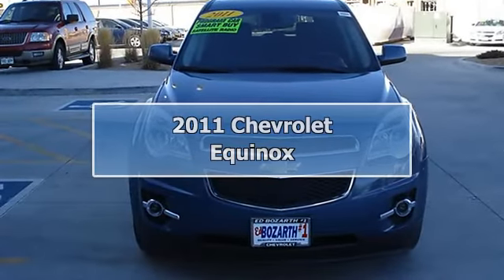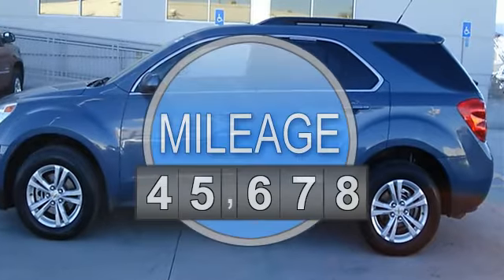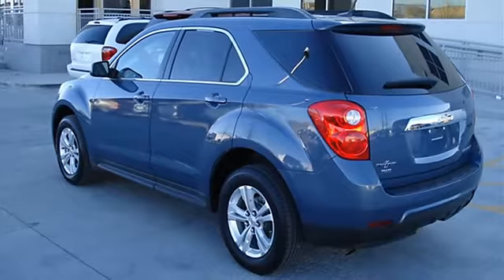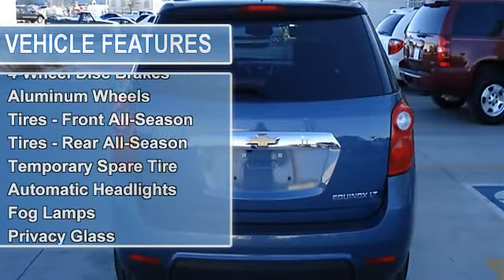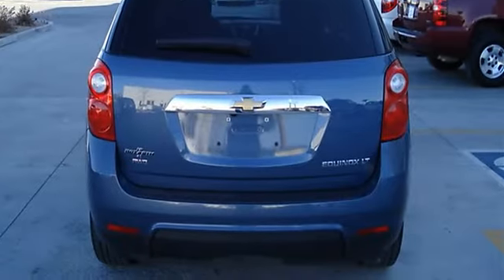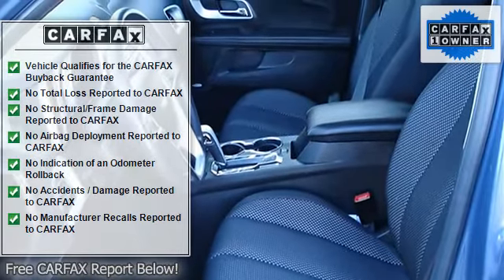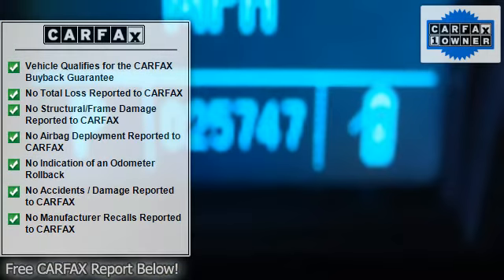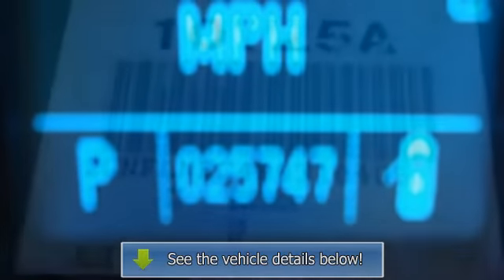2011 Chevrolet Equinox - Ed Bozarth Chevrolet Buick Pontiac (Grand Junction)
For Sale: 2011 Chevrolet Equinox
VIN: 2CNFLNEC4B6318405
Engine: Gas I4 ECOTEC 2.4/146.5
Drivetrain: AWD
Transmission: Automatic
Mileage: 25,742
Color: Twilight Blue Metallic (exterior)  (interior)

Features:
2011 Chevrolet Equinox Sport Utility. This vehicle features the following equipment: Automatic, Gas I4 ECOTEC 2.4/146.5, AWDAll Wheel Drive, Power Steering, Anti-lock Brake System, 4-Wheel Disc Brakes, Aluminum Wheels, Tires - Front All-Season, Tires - Rear All-Season, Temporary Spare Tire, Automatic Headlights, Fog Lamps, Privacy Glass, Heated Mirrors, Power Mirror(s), Intermittent Wipers, Variable Speed Intermittent Wipers, A M/FM Stereo, CD Player, Satellite Radio, MP3 Player, Auxiliary Audio Input, Premium Sound System, Bluetooth Connection, Bucket Seats, Cloth Seats, Heated Front Seat(s), Power Driver Seat, Driver Adjustable Lumbar, Pass-Through Rear Seat, Rear Bench Seat, Floor Mats, Leather Steering Wheel, Steering Wheel Audio Controls, Adjustable Steering Wheel, Tire Pressure Monitor, Trip Computer, Power Windows, Power Door Locks, Security System, Keyless Entry, Remote Engine Start, Cruise Control, Engine Immobilizer, Climate Control, A/C, Rear Defrost, Auxiliary Power Outlet, Auto-Dimming Rearview Mirror, Driver Vanity Mirror, Passenger Vanity Mirror, Driver Illuminated Vanity Mirror, Passenger Illuminated Visor Mirror, Front Reading Lamps, Back-Up Camera, Brake Assist, Traction Control, Stability Control, Daytime Running Lights, Driver Air Bag, Passenger Air Bag, Front Side Air Bag, Front Head Air Bag, Rear Head Air Bag, Passenger Air Bag Sensor, Telematics, Navigation from Telematics, Child Safety Locks, Wheels  17" (43.2 cm) aluminum (Not available with (LFW) 3.0L DOHC V6 SIDI engine.), Tires  P225/65R17 all-season  blackwall (Included and only available with (PFF) 17" (43.2 cm) painted aluminum wheels.), LT Exterior Appearance includes body-color bumpers with Charcoal lowers  Charcoal luggage rails  body-color door handles  body-color outside mirrors and 17" aluminum wheels, Tire  compact spare with steel wheel, Luggage rack side rails  roof-mounted  Charcoal (When (R13) Chrome Exterior Appearance Package is ordered  Charcoal with bright chrome inserts will be included.), Bumpers  front and rear body-color with Charcoal lowers, Moldings  Charcoal lower rocker, Grille  Charcoal with chrome surround, Headlamps  halogen composite with automatic exterior lamp control, Fog lamps  front halogen, Glass  deep-tinted (all windows except light-tinted glass on windshield and driver- and front passenger-side glass), Mirrors  outside heated power-adjustable  body-color, Wipers  front variable-speed  intermittent with washer., Wiper  rear variable-speed  intermittent with washer, Liftgate  rear manual with fixed glass, Door handles  body-color, Audio system  A M/FM/XM stereo with CD player and MP3/WMA playback capability  Graphic Interface Display (GID)  Radio Data System (RDS)  speed-compensated volume  auxiliary input jack and outside temperature display (May be upgraded to (PCN) Audio system with Rear Entertainment  (PCJ) Audio system with Navigation/Infotainment or (PDB) Audio system with Navigation/Infotainment and Rear Entertainment.), Audio system feature  Pioneer premium 250-watt 8-speaker system includes mid-range speakers in each door  tweeters in A-pillars  a center channel speaker in upper IP and sub-woofer on the rear shelf., Audio system feature  auxiliary input jack, Audio system feature  USB port, XM Radio is standard on nearly all 2011 GM models and includes 3 months of trial service. Get over 170 channels  including: commercial-free music  sports  news  talk  entertainment  comedy  family and kids' channels  and much more. With XM's incredible range of programming  everything worth listening to is on XM (Requires a subscription sold separately by XM after the first 90 days. Available only in the 48 contiguous United States and District fo Columbia. Visit gm.xmradio.com for details.), Antenna  roof-mounted, Bluetooth for phone personal cell phone connectivity to vehicle audio system and HMI (Human Machine Interface) (Included and only available with (UE1) OnStar.), Seats  Deluxe front bucket, LT Interior  Premium Cloth, Seats  heated driver and front passenger, Seat adjuster front  driver 8-way power with power lumbar, Seat  rear  2-way fore/aft adjustment with 60/40 split seatback and 3-way recline, Console  center with armrest and concealed storage, Armrest  rear center with dual cup holders, Floor mats  carpeted first and second row, Steering wheel  leather-wrapped, Steering wheel controls  mounted audio controls, Steering column  tilt and telescopic, Instrumentation includes speedometer  single trip odometer  fuel level  engine temperature and t